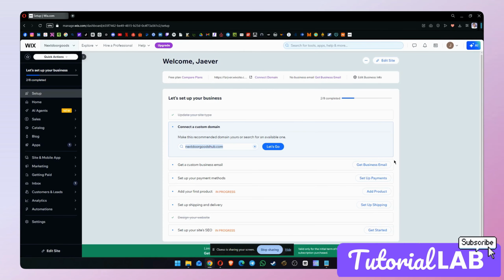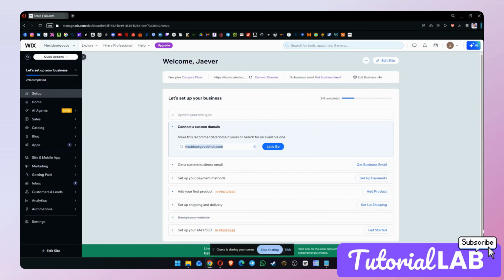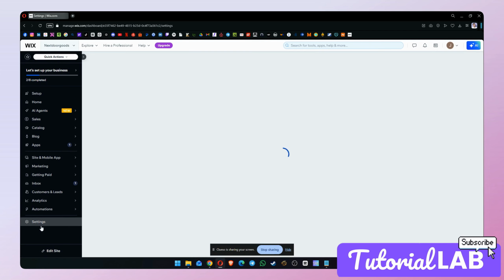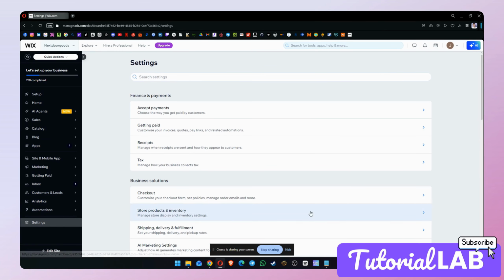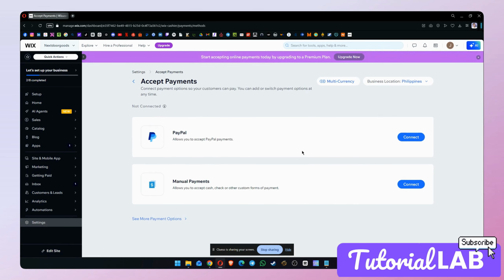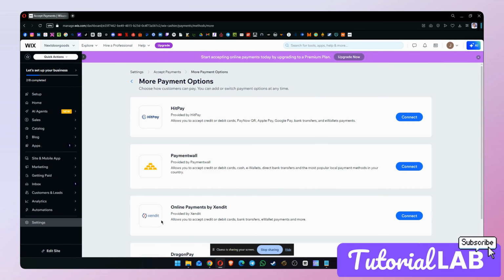How To Connect Authorize.net To Wix (Step By Step)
How To Connect Authorize.net To Wix

Hello everyone! In this tutorial, I’ll show you exactly "How To Connect Authorize.net To Wix" so you can accept credit card payments securely on your website. If you’ve been searching for ways to connect Authorize.net to Wix, follow a Wix Authorize.net integration tutorial, or set up a Wix payment provider, this beginner-friendly guide will walk you through the process step by step.

We’ll go through linking your Authorize.net account, configuring payment settings in Wix, and testing transactions to ensure everything works properly. You’ll also learn tips for troubleshooting common issues with Wix Authorize.net integration.

By the end of this guide, you’ll confidently know how to connect Authorize.net to Wix. This will help you accept credit cards seamlessly, manage payments efficiently, and provide a secure checkout experience for your customers.